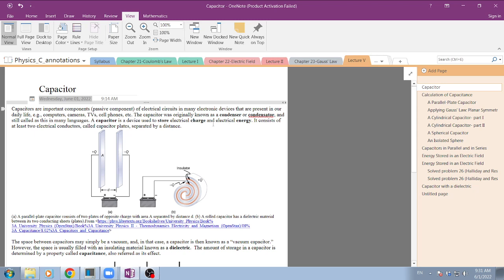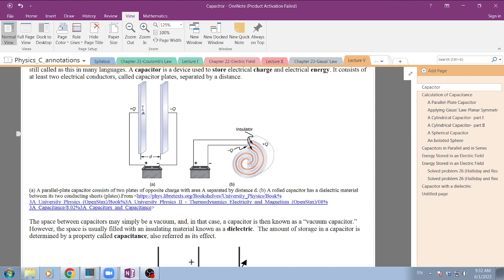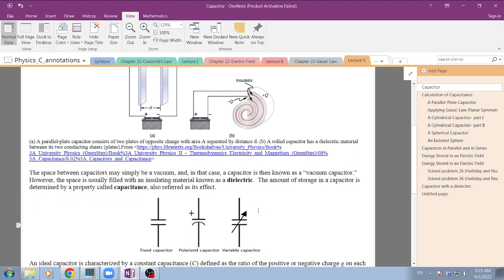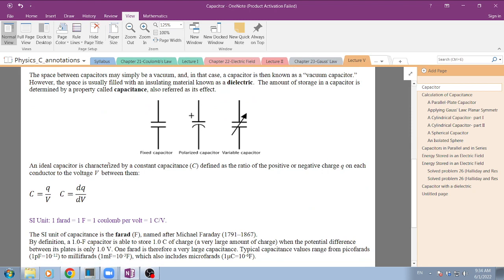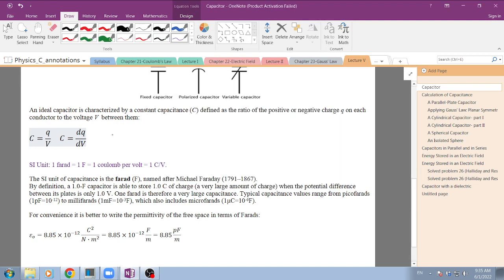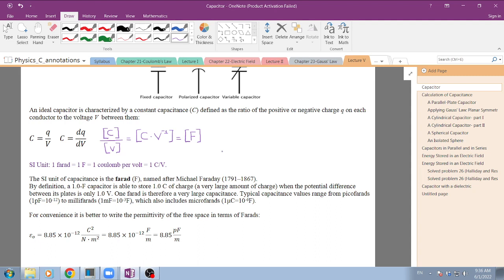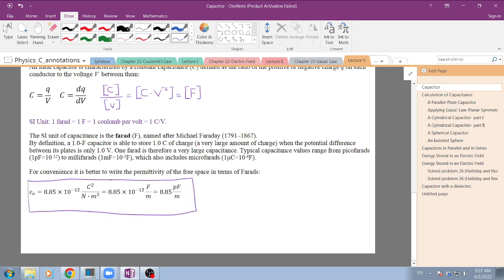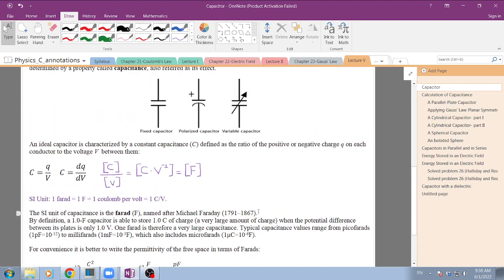Lecture V: Introduction to Capacitors